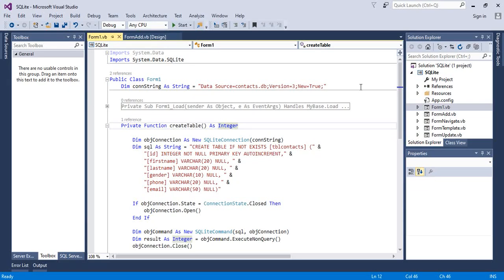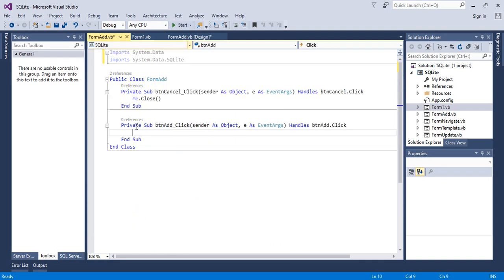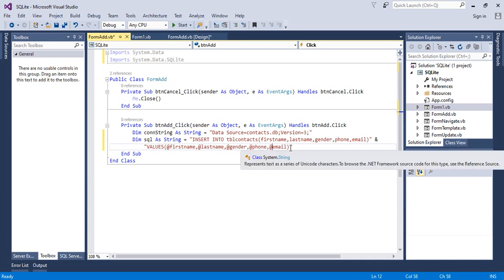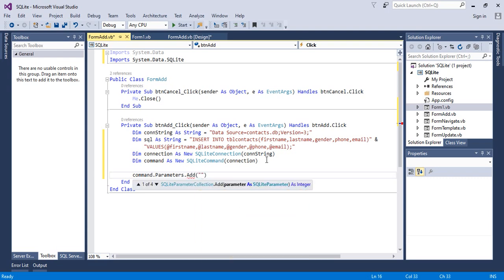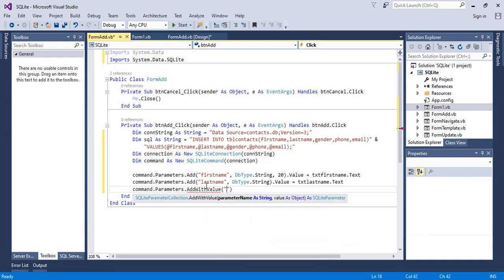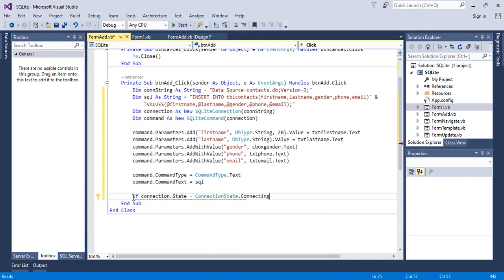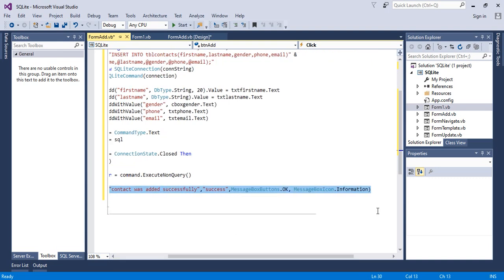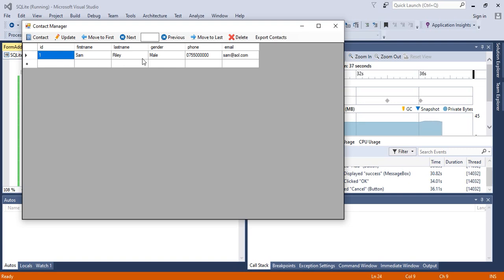Inserting data into an SQLite database using ADO NET data providers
This tutorial shows how to perform data insert programmatically in SQLite Database using ADO .NET and SQL